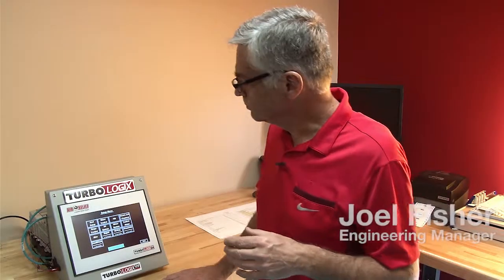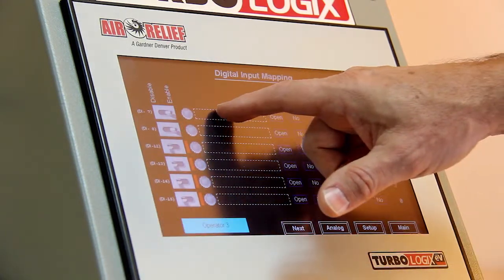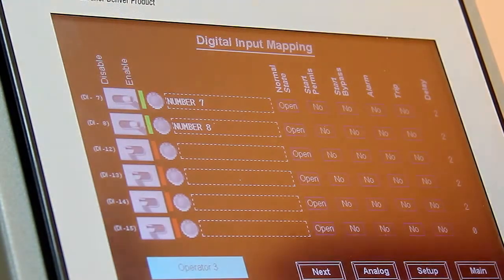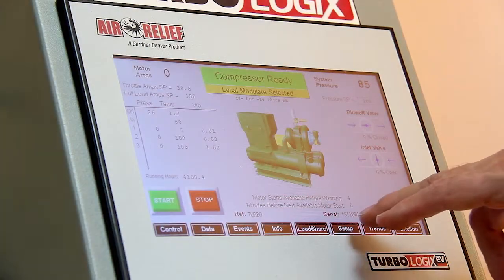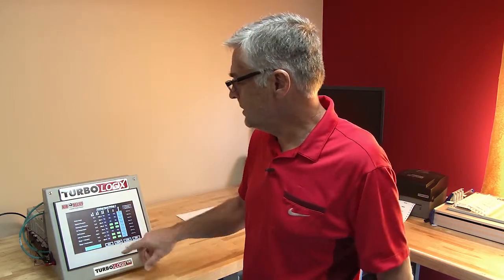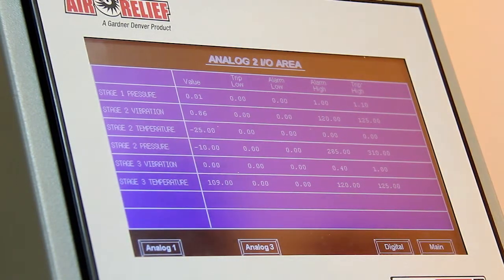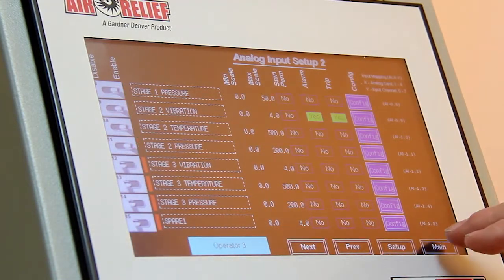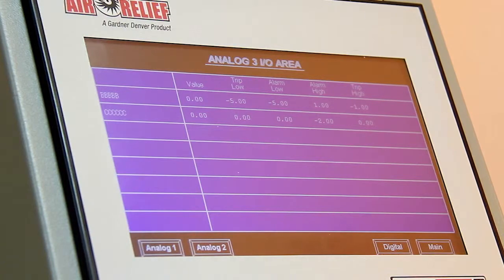TurboLogix EV: Software Setup and Customization - Part 4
Learn more about the software set-up and customization of the TurboLogix EV system from Air Relief engineering manager Joel Fisher.